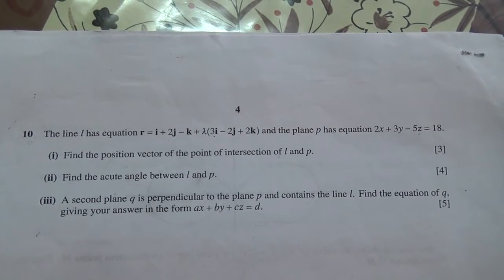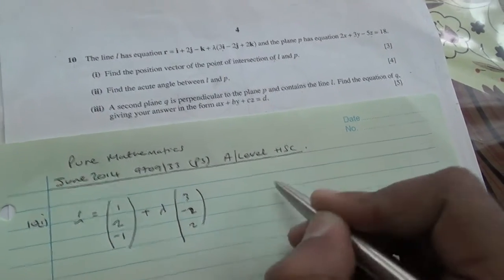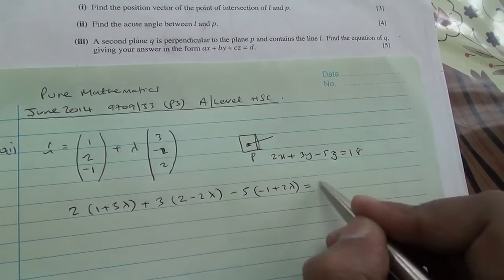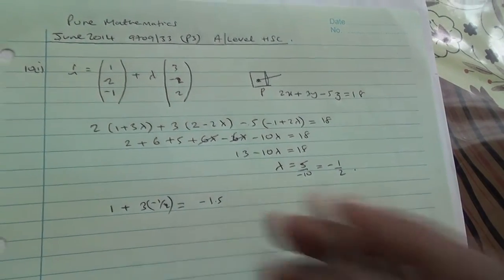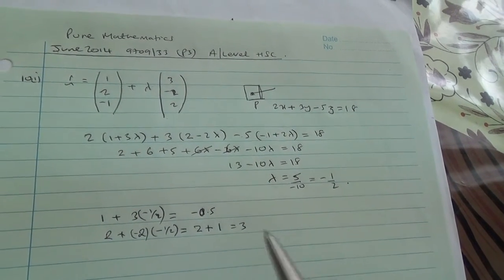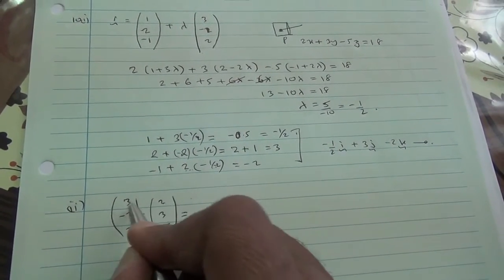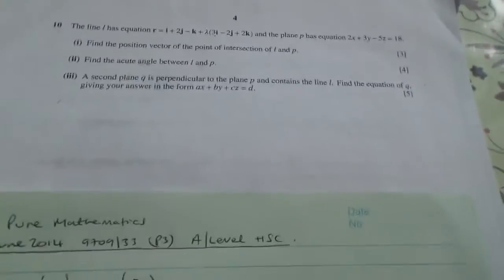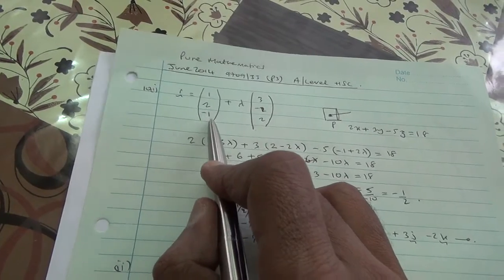June 2014 P3 9709 33 Q10 ipod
Vectors 2 : (a) Position of point of intersection of a line to a plane
(b) Equation of perpendicular to another plane that contains a line.